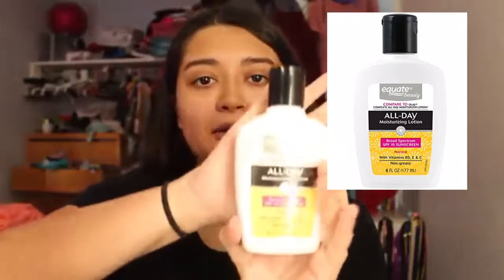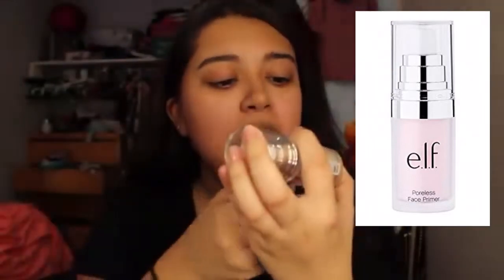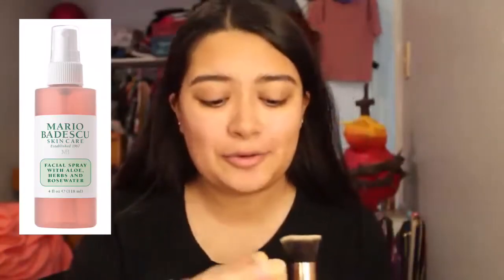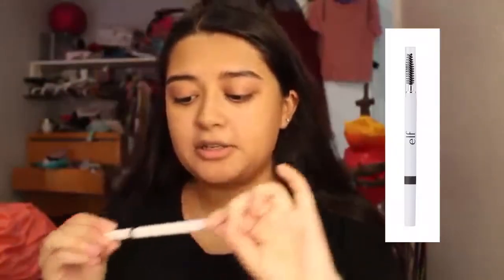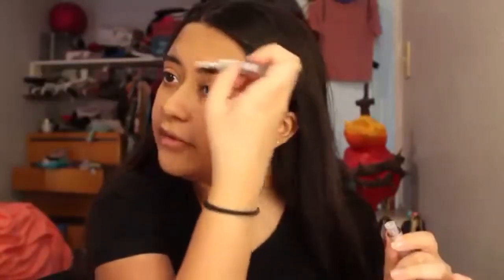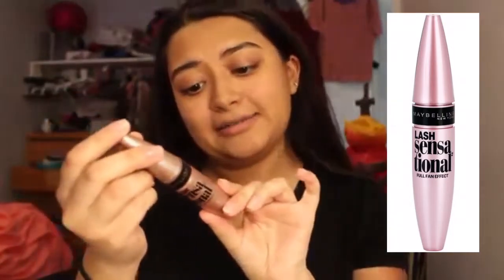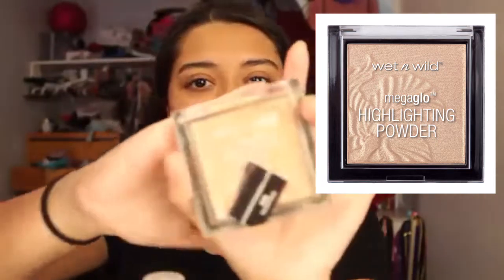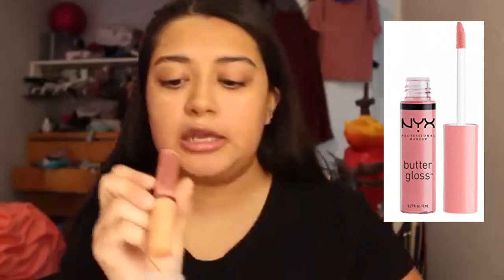Everyday Makeup Routine // drugstore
Be strong and courageous! Do not be afraid or discouraged for the Lord, your God, is with you wherever you go.
Joshua 1:9

This was my first “sit down” video and as you can tell I was kinda nervous, but I really wanted to make one and get it up for y’all.
I really hope you liked it and trust me the ones in the future will be a little better😂👌🏻